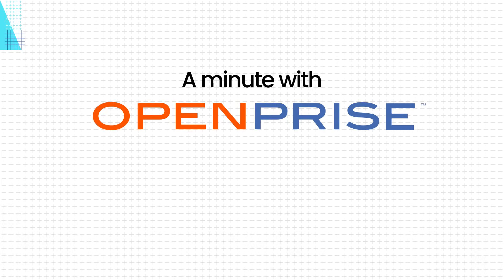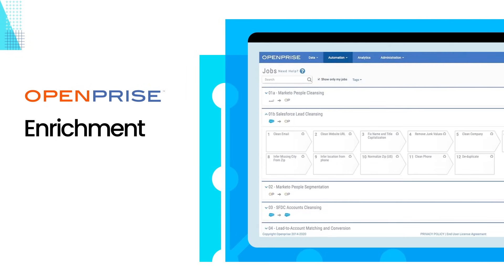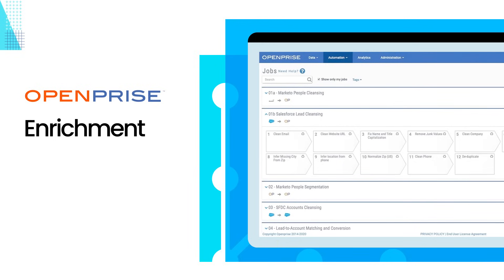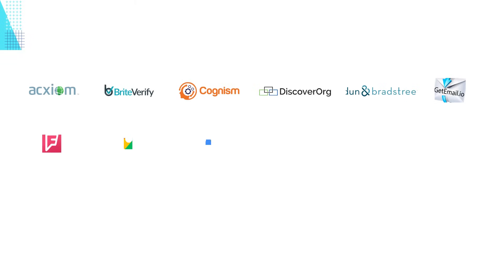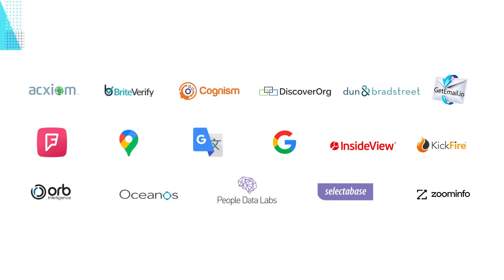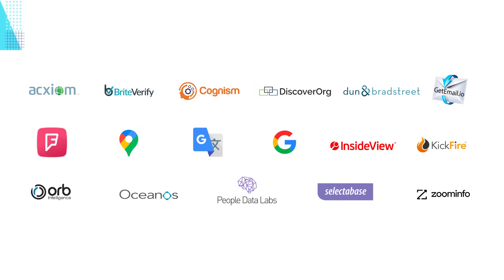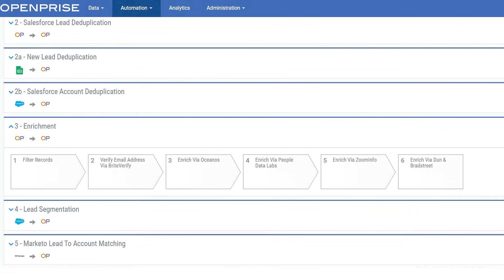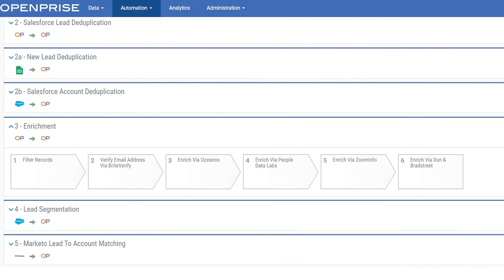A Minute on Data Enrichment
What’s better than a hot new sales lead? A complete hot new sales lead. The more information you have about a prospect, the better. But sadly, that’s not always what you get from incoming leads. Openprise provides data enrichment using data process automation to fill in the blanks and make sales staff more efficient. Data Enrichment helps you infer or find additional information for each lead, even if the prospect didn’t take the time to completely fill out a lead form. Take a minute with Openprise to see how data enrichment helps improve data quality.